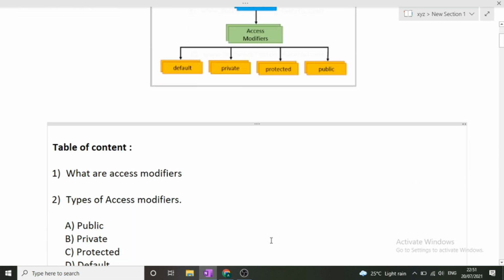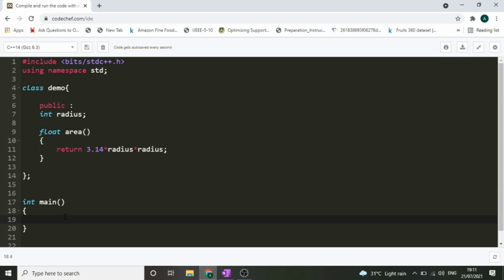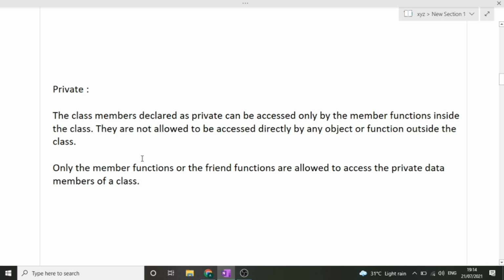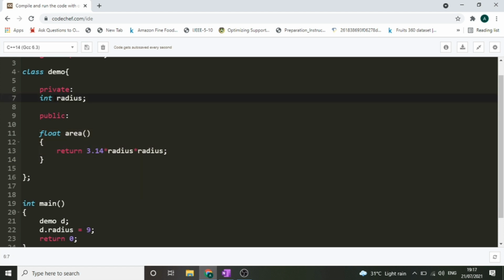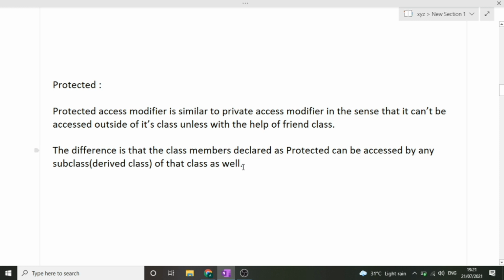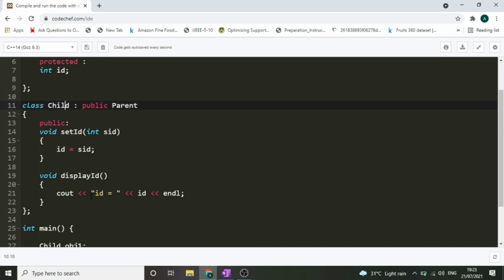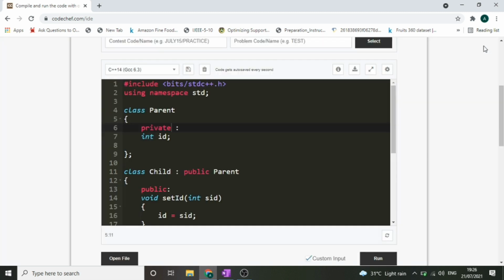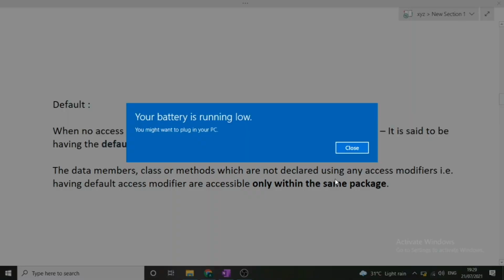Access Modifiers In OOPS | Types of Access Specifiers In OOPS | OOPS For Interview Part-2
RoadMap for placement in TCS for 2022 Batch | How to  get Digital and ninja profile in TCS ? :